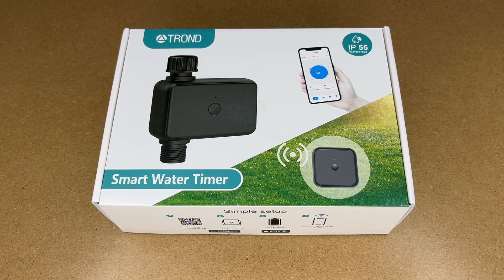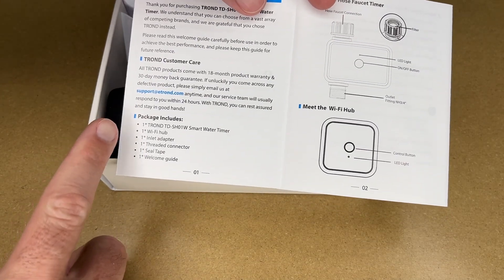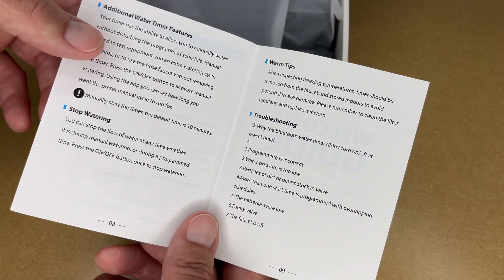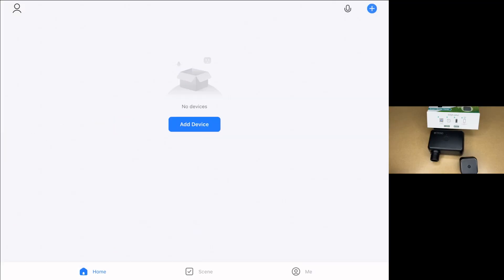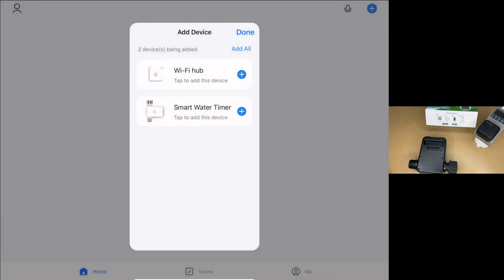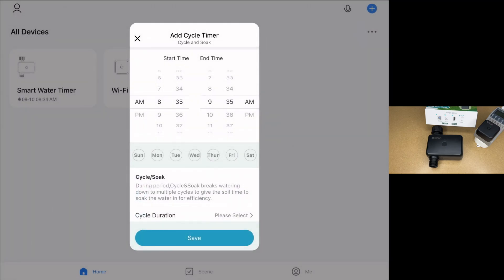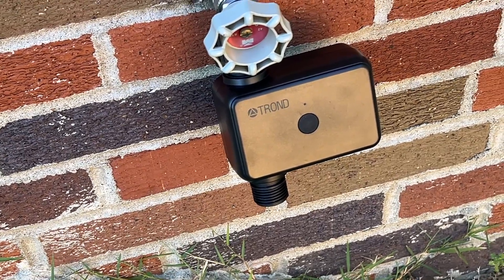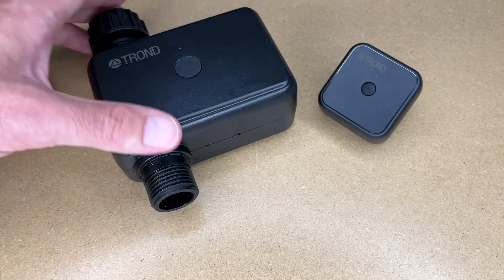TROND Wifi Smart Water Timer